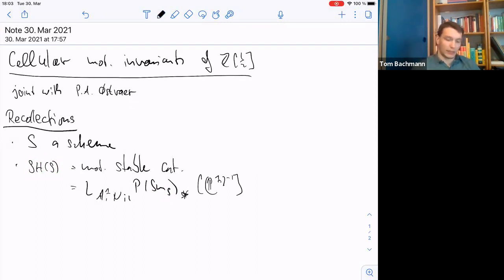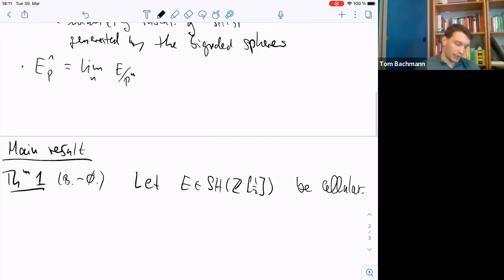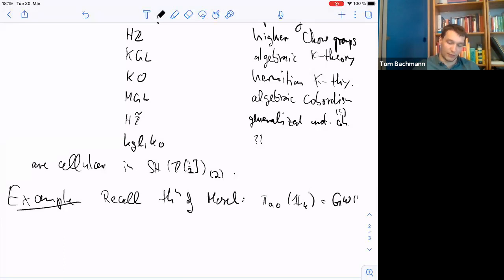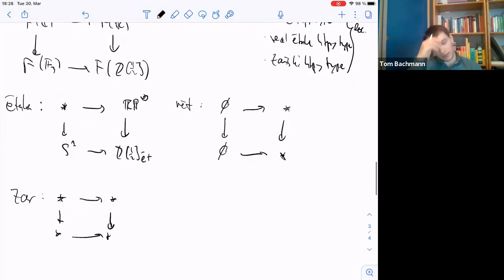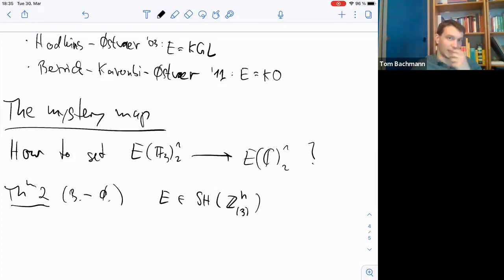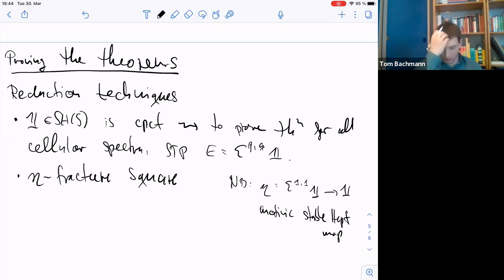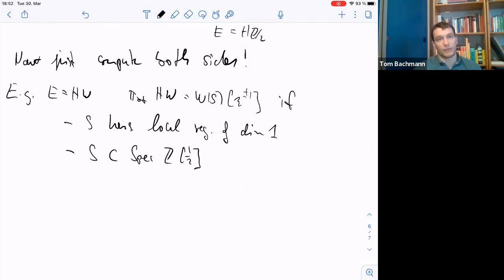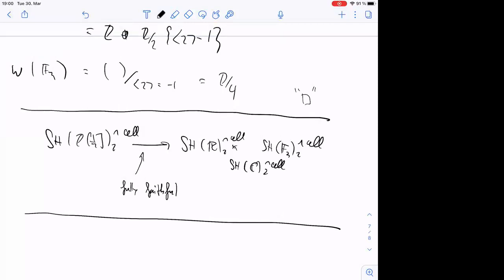Tom Bachmann - Cellular motivic invariants of Z[1/2]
A cellular motivic invariant is a special type of functor from the category of commutative rings (or the opposite of schemes, say) to spectra. Examples include algebraic K-theory, motivic cohomology, etale cohomology and algebraic cobordism. Dwyer-Friedlander observed that for 2-adic etale K-theory and certain related invariants, the value on Z[1/2] can be described in
terms of a fiber square involving the values on the real numbers, the complex numbers, and the field with three elements. I will explain a generalization of this result to arbitrary 2-adic cellular motivic invariants.
This is joint work with Paul Arne Østvær.